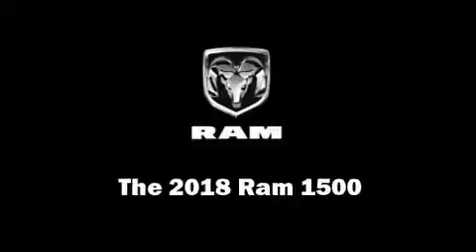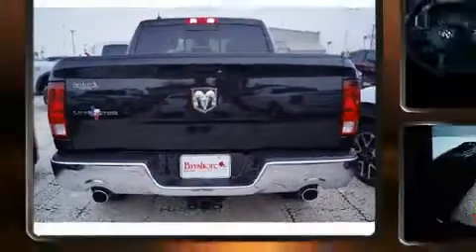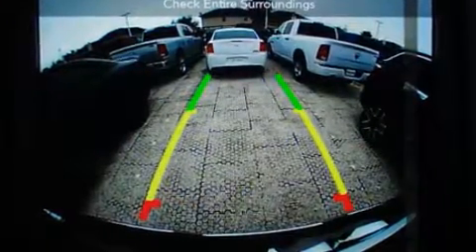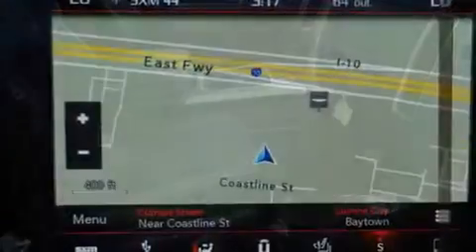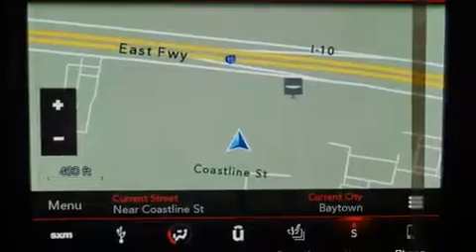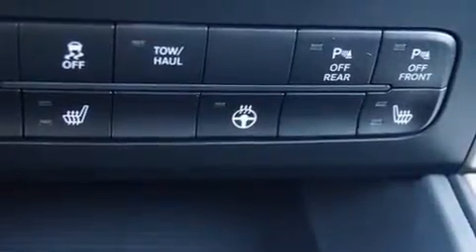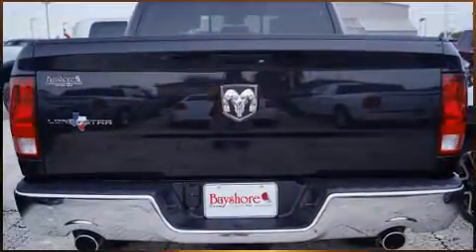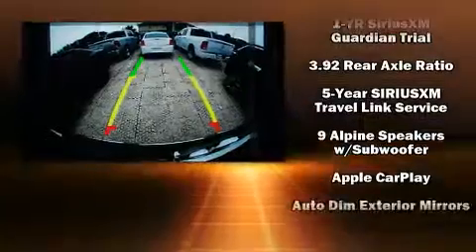2018 Ram 1500 Lone Star Silver in Baytown, TX 77521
Bayshore Chrysler Jeep Dodge

Sensibility and practicality define the 2018 Ram 1500 This 4 door, 5 passenger truck leads among competitors in its segment. It features an automatic transmission, rear-wheel drive, and a powerful 8 cylinder engine. Comfort and convenience were prioritized within, evidenced by amenities such as: 1-touch window functionality, a leather steering wheel, a rear step bumper, an automatic dimming rear-view mirror, front dual-zone air conditioning, cruise control, and much more. Audio features include an AM/FM radio, and 10 speakers, providing excellent sound throughout the cabin. Safety equipment has been integrated throughout, including: dual front impact airbags with occupant sensing airbag, head curtain airbags, traction control, brake assist, ignition disabling, an emergency communication system, and 4 wheel disc brakes with ABS. With electronic stability control supplementing mechanical systems, you'll maintain precise command of the roadway. We'd also be happy to help you arrange financing for your vehicle.